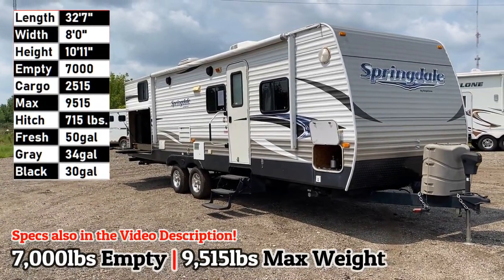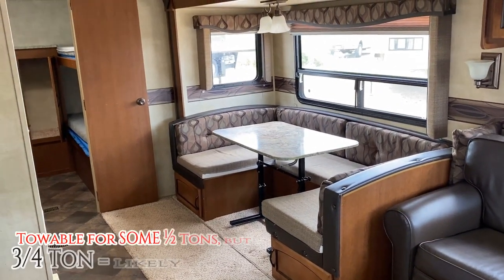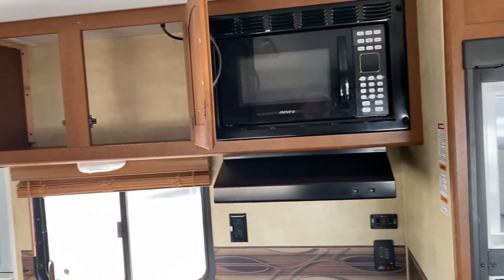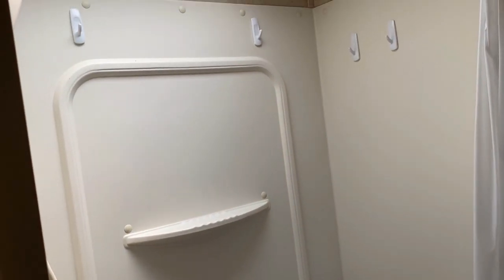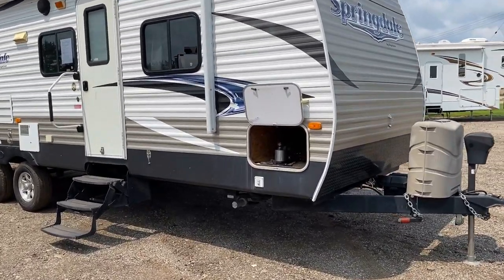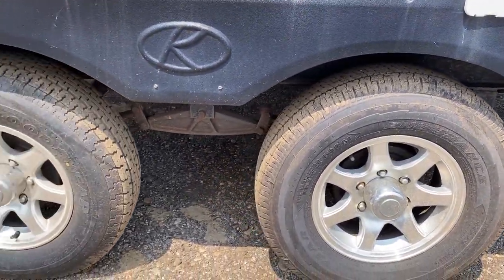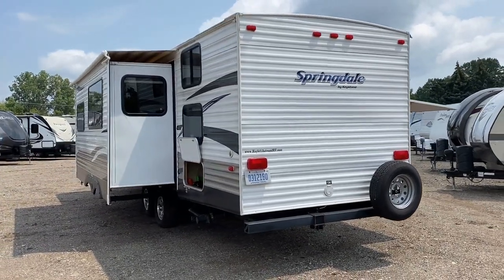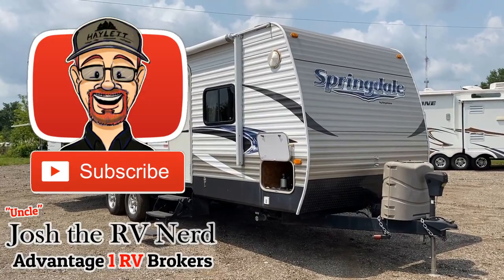Sleep for 5 9!! Springdale 294BH Travel Trailer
2013 Keystone Springdale 294BH-SSR Bunkhouse Travel Trailer Used RV!

Length 32'7"
Width 8'0"
Height 10'11"
Empty 7000
Cargo 2515
Max 9515
Hitch 715 lbs.
Fresh 50gal
Gray 34gal
Black 30gal

Well kept both inside and out I wasn't able to detect anything that made me think "Hmm.. someone will really want to do THIS or THAT before actually using this RV." In fact.. it's been *really* well maintained & even includes a handful of accessories & hitching system from the previous owners!

The private bunk room + privacy doors give everyone the seclusion they want and need while the living room super slide and camp kitchen will keep the family engaged and making those memories even on a rainy day!

Heated Belly, All Power Jacks... it's *smartly* equipped!